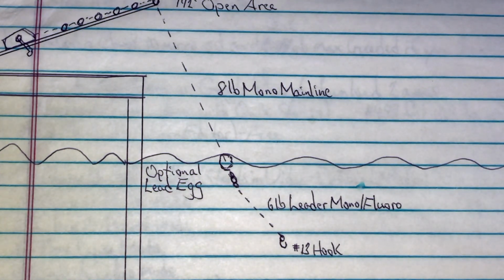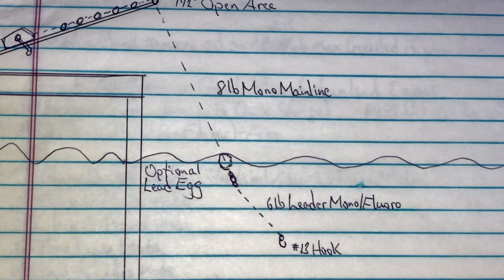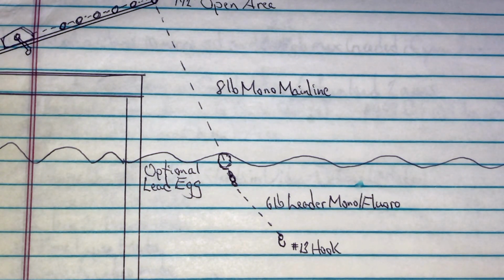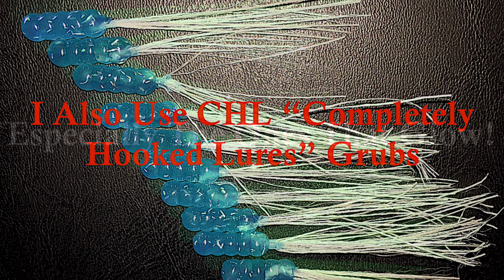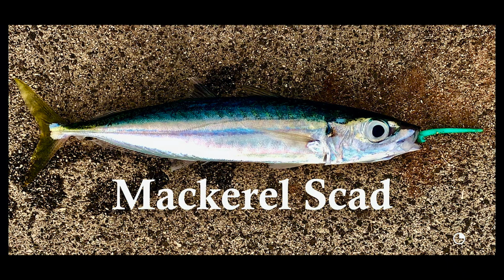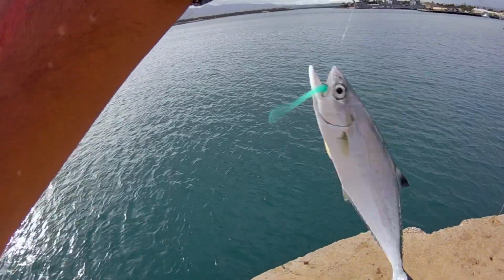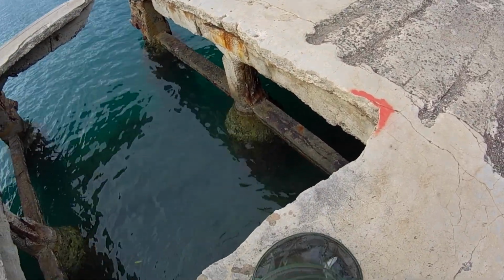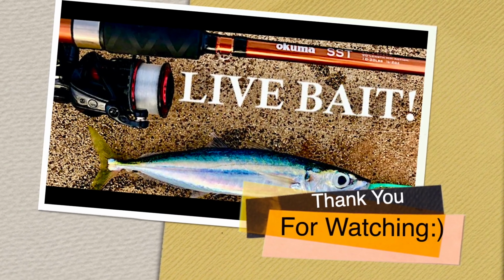How I Catch & Store Live Fish on Location!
Stored Live Fish on Location In My Livewell Collapsible Mesh Bag!

Used my 9ft original copper SST rod & Ceymar 3000 spinner both by Okuma for this quick demonstration on how i store live fish on location. No need for a cooler. I just needed to do this for making this "how to" then i released some of my catch as i gave away the rest to those around me that were watching. For shallower depths i use floating plastic bait buckets instead.

Okuma SST-S-902M-SE-CGa SST Special Edition a Rods, Gray, 9' M- B09NXC1X33
Okuma Ceymar A Spinning Reels- B0C9RR95PW
Collapsible Fish Basket Mesh Fish Trap Portable Fish Cage Foldable Fishing Keep Net for Keeping Fish Alive, Bait Storage Crayfish Crab Minnows Shrimps Lobsters- B078MK2WWL
JZTang Fishing Keep Net Collapsible Mesh Fish Cage Fishing Basket Perfect for Keeping Fishes/Smelt/Minnows/Crab/Shrimps/Lobsters Alive- B0B3Y5F2F2
JOINSI 2Pcs Collapsible Fishing Cage Basket Net for Keeping Fish Alive- B097MJMVKS

HOT TICKET ITEMS-
Bell Buddy-